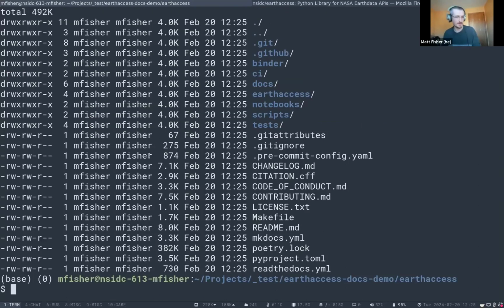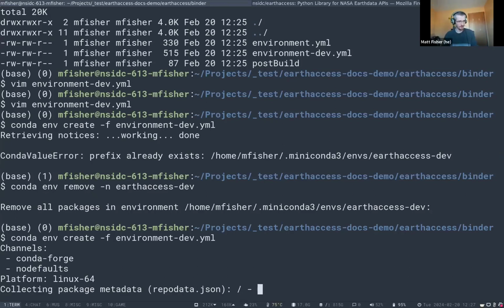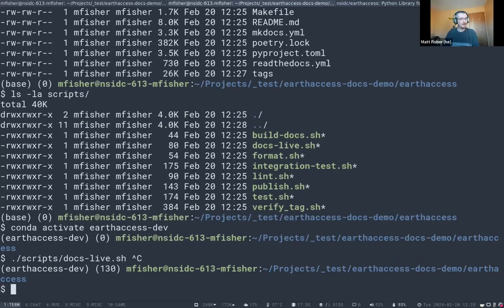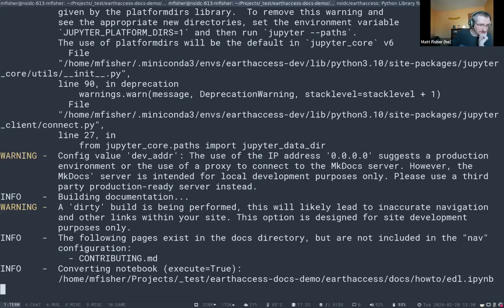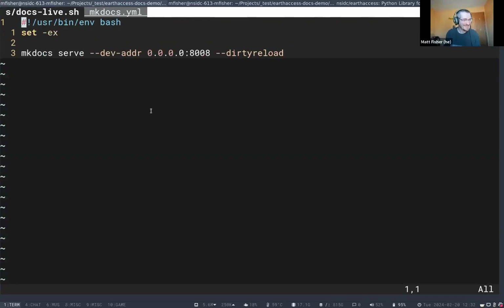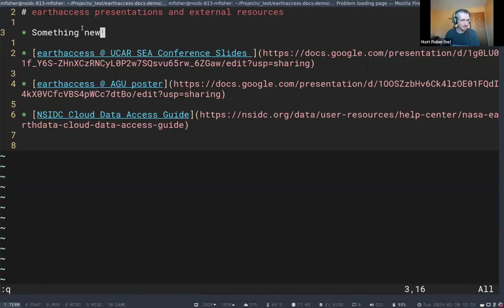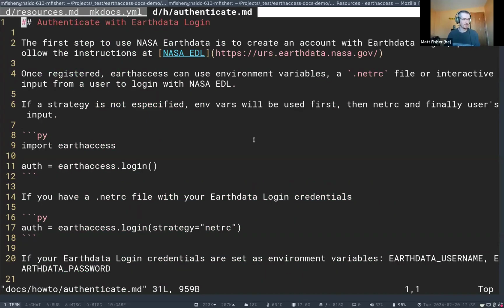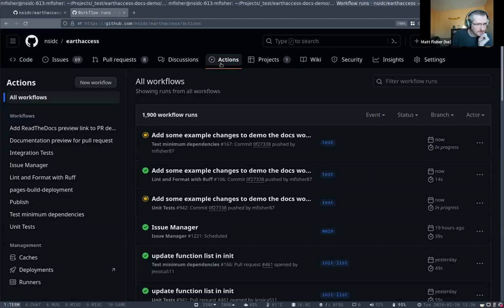earthaccess: How to set up your development environment to contribute to the documentation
Live 12-min demo by Matt Fisher, NSIDC at earthaccess hackday Feb 20, 2024